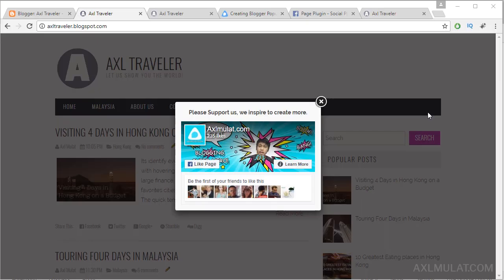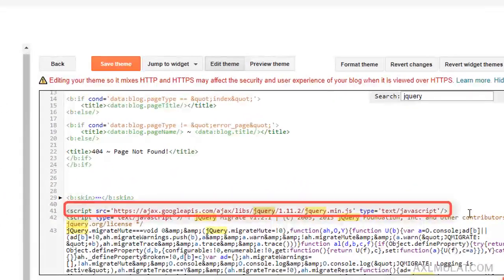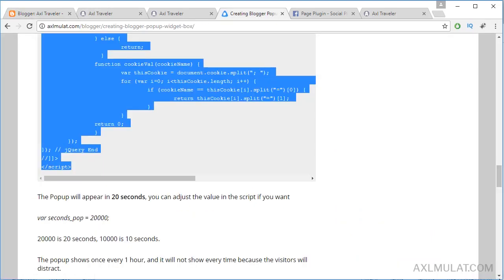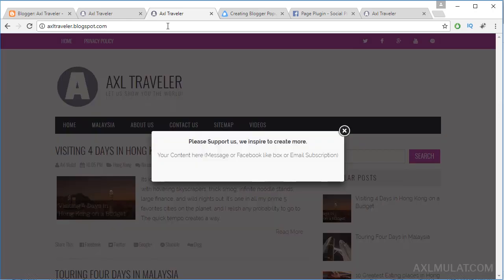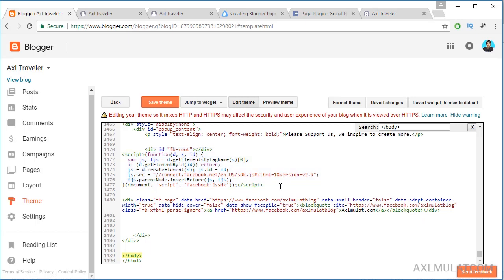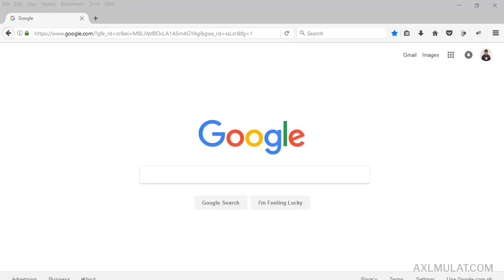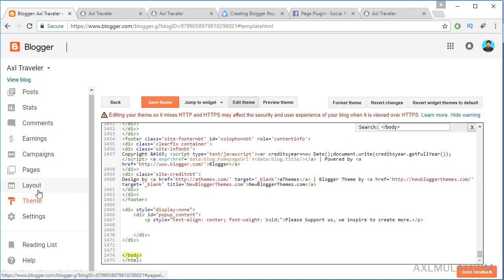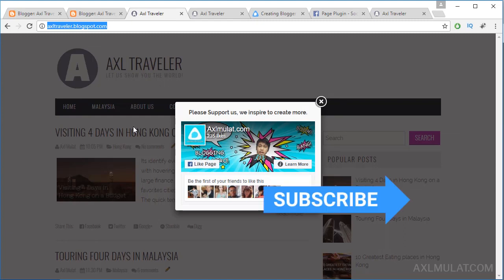Creating Blogger Popup Widget Box - Blogger Tips and Tricks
In this video i will show you how to Create Blogger Popup Widget Box for your blogger site, this Popup is very simple design it will show on the center in any page on your blogger site.

This popup helps to get Facebook Likes from your site visitors or adds engagement for email subscribers.

This popup made by jQuery FancyBox Plugin, so we need to include the jQuery library script to works the popup box.

PRODUCED BY:
Axl Mulat